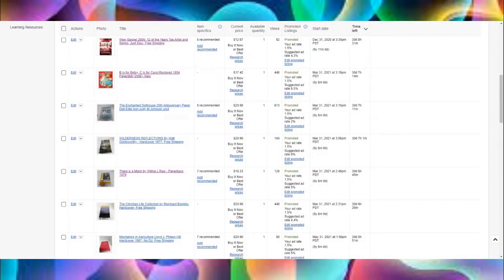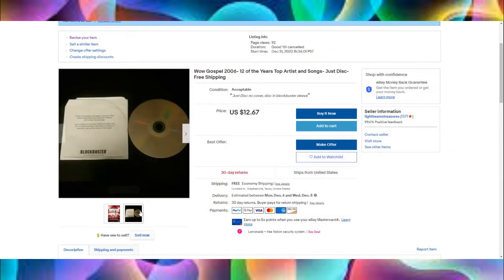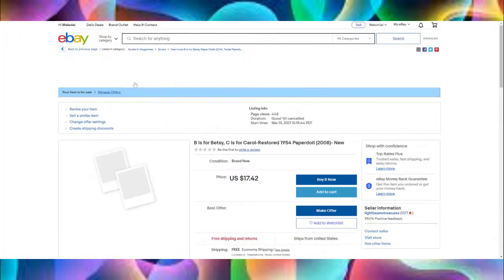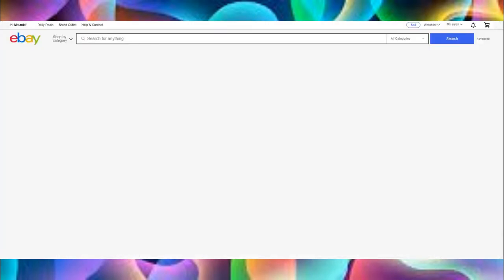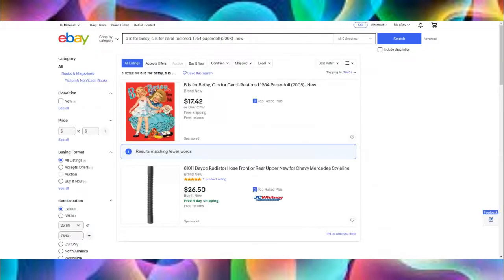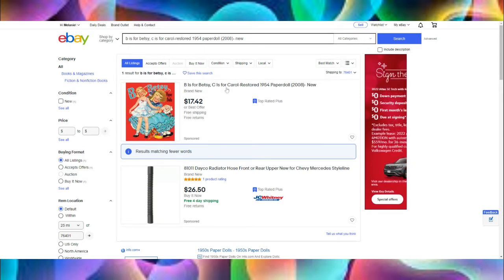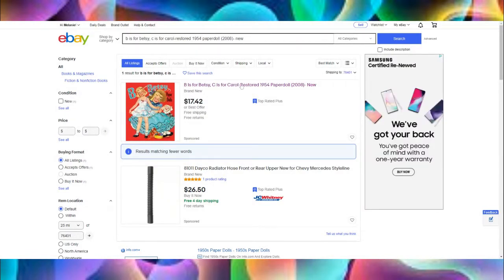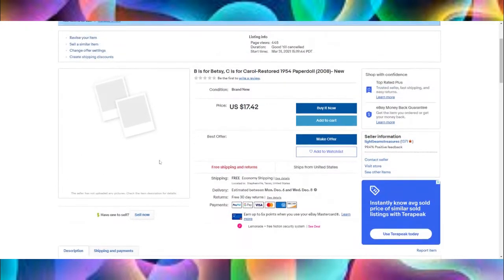EBAY STOCK PHOTO GLITCH CHECK YOUR STORES NOW! 12/1/21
For those of you who use EBAY Stock Photos
There is a GLITCH- You need to Look at your stores NOW!
Its the holiday season- Fix this before you lose out on the busiest shopping time of the year!!

Learn about this specific glitch involving stock photos!